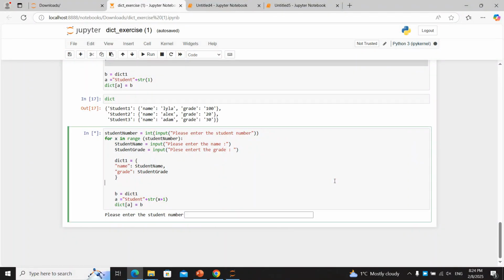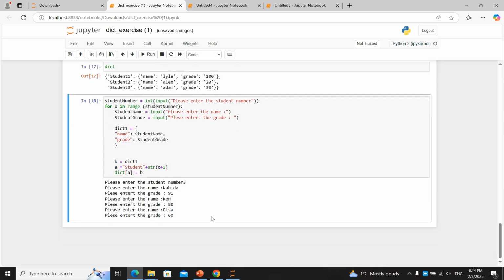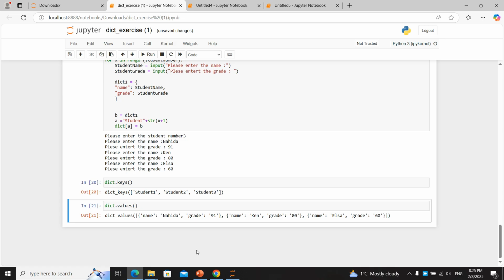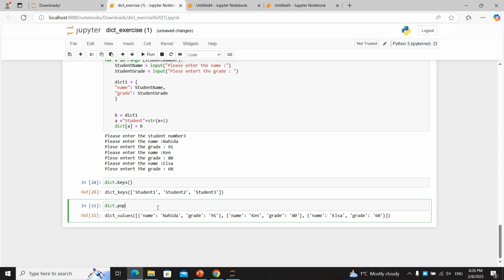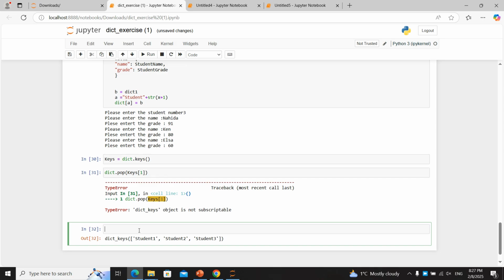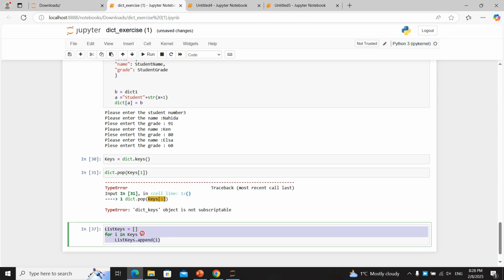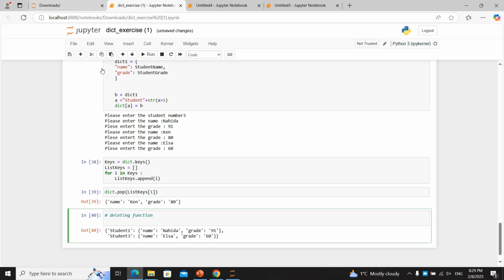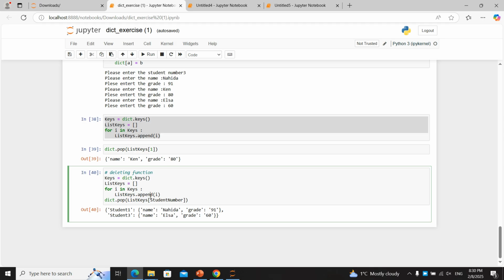42_Python dictionaries Mini Project 1: Student Grades Tracker part 2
📌 **Welcome to Part 2 of the Python Dictionaries Mini Project: Student Grades Tracker!** 🚀

In this video, we continue building our **Student Grades Tracker** using **Python dictionaries**. If you haven't watched Part 1 yet, make sure to check it out first! In this session, we dive deeper into:

✅ Adding, updating, and removing student records
✅ Calculating averages and analyzing student performance
✅ Implementing functions to streamline grade tracking
✅ Enhancing the program with better data handling techniques

- How to manipulate dictionaries effectively in Python 🐍
- Writing functions to automate grade calculations 📊
- Handling user input to create an interactive tracker 🎯
- Best practices for working with structured data efficiently